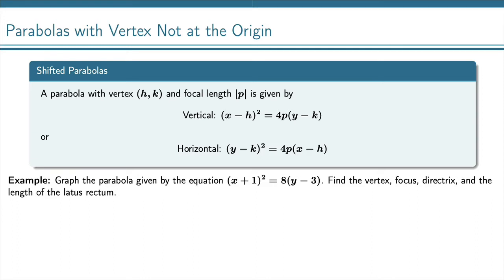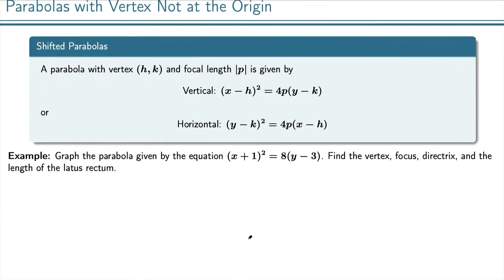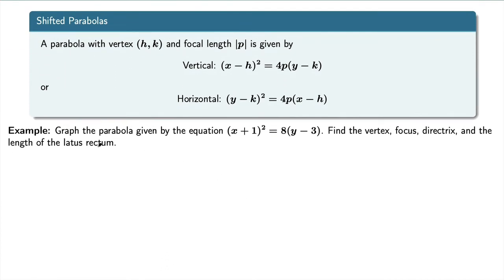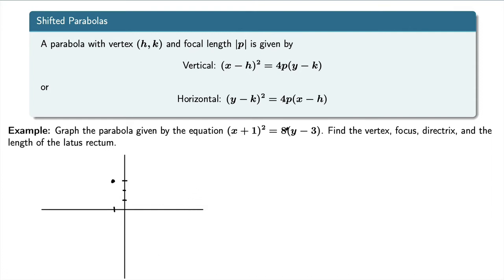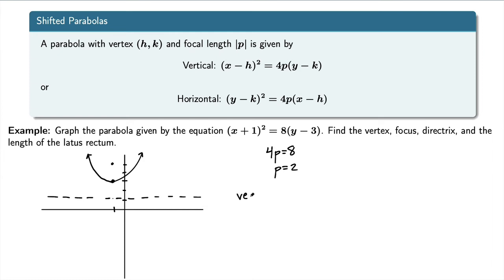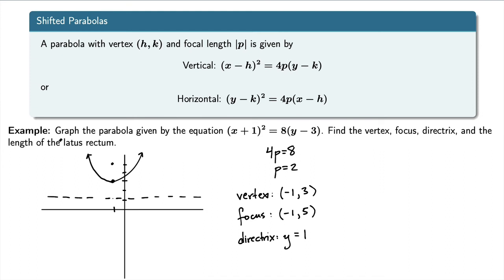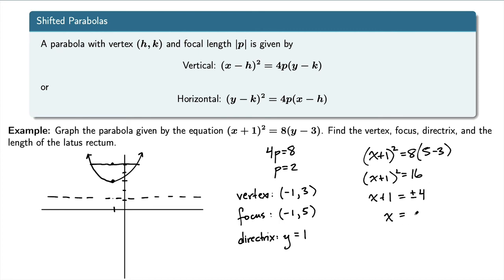Shifted Parabolas in Conic Form